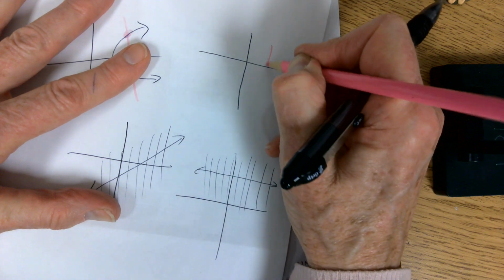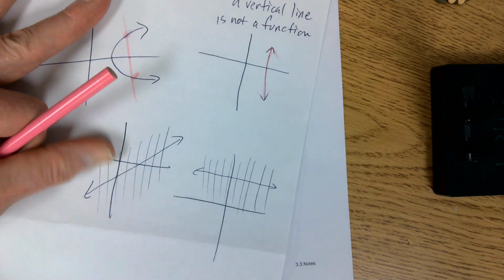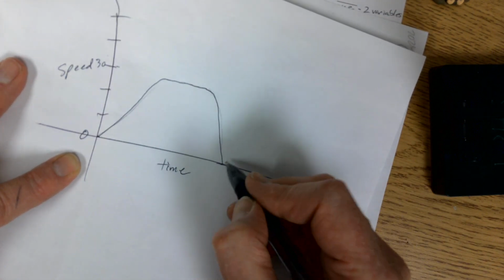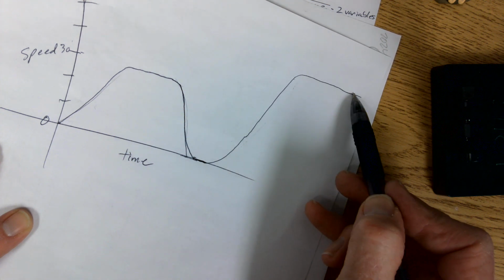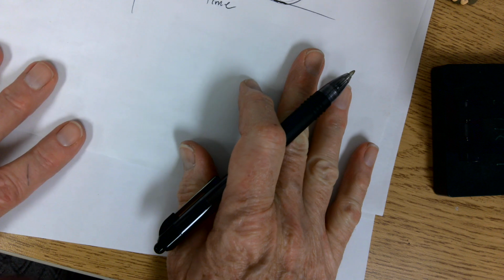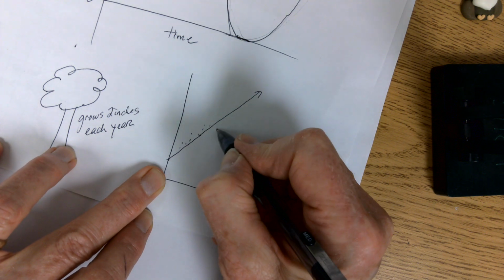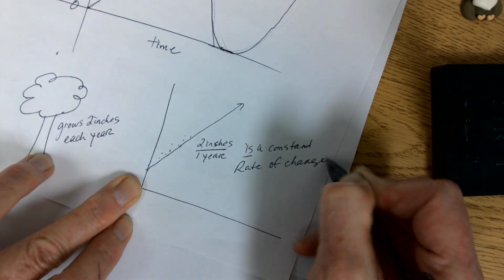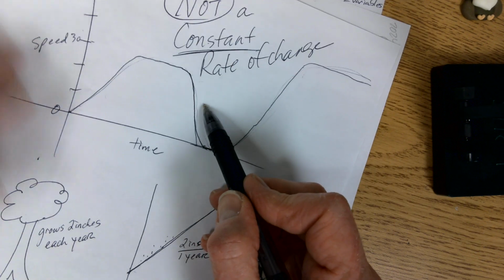Algebra Big Ideas Ch 3.3 Linear Functions